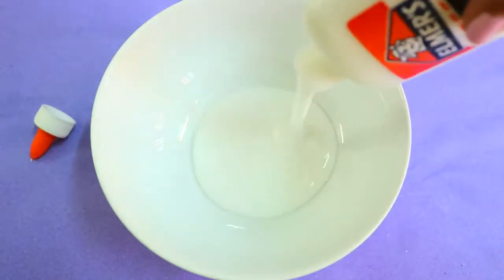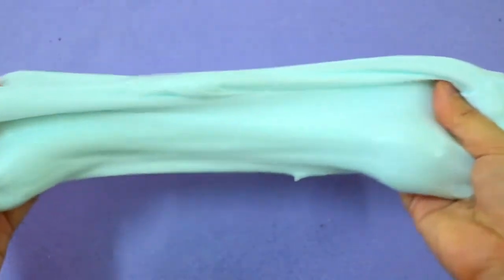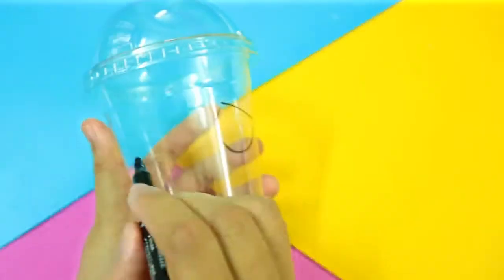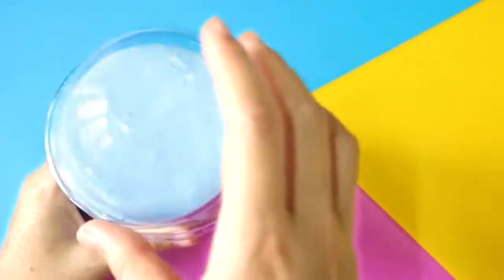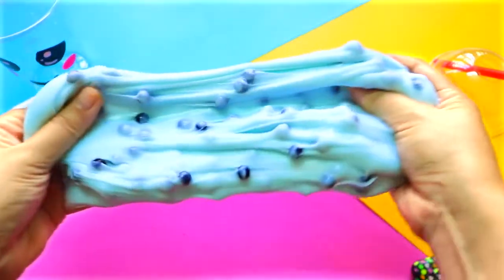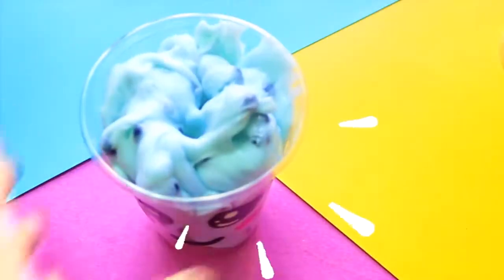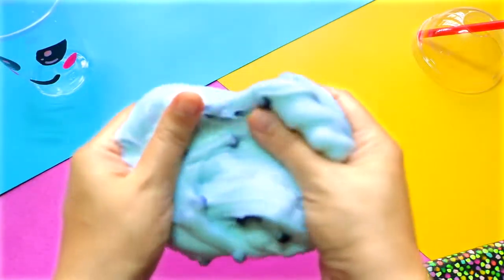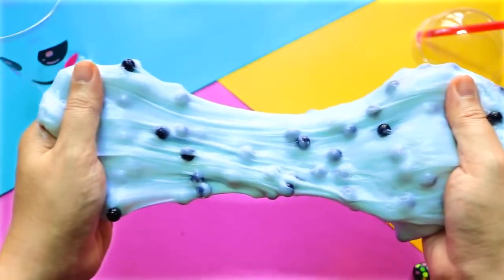DIY BOBA TEA SLIME | KAWAII DIY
This tutorial shows you how to make boba tea slime using PVA glue and laundry detergent.\nDIY PIZZA SLIME \n\nOverlays & Green Screens\nSydney Little provided by NCS\nRetroVision - Puzzle \n ME!\nInstagram